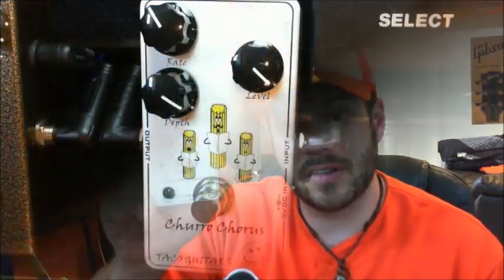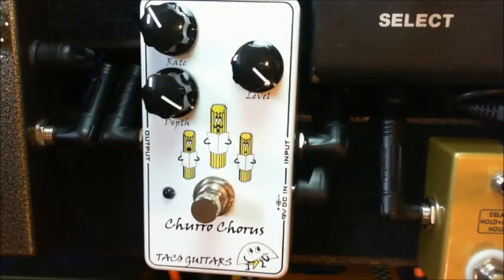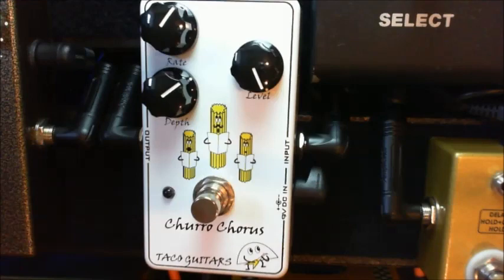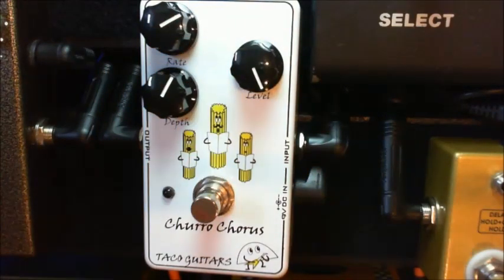Taco Guitars Churro Chorus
Shimmery goodness!!!

aboutme;

Product Reviews by Kyle Ragan
@docwho7 on Twitter

Look us up on facebook
or @sandwband on Twitter